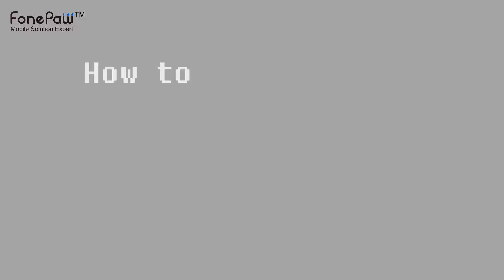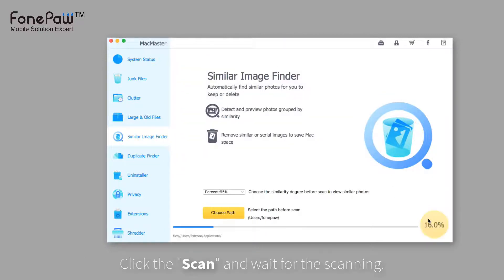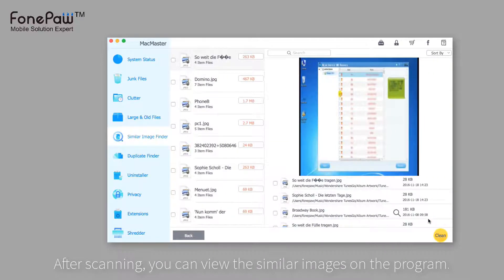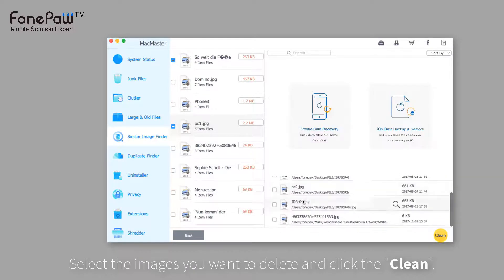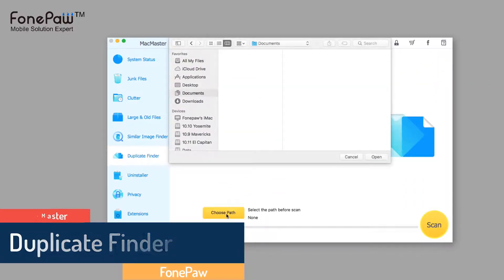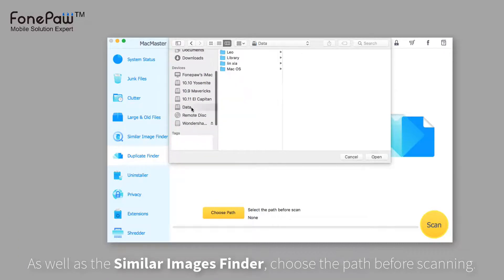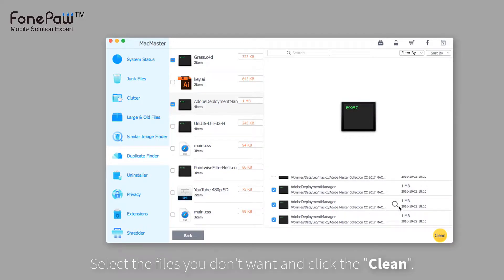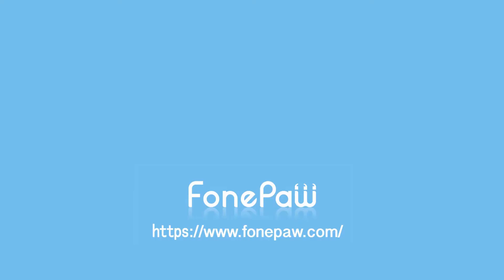Photos Duplicate Cleaner: Delete Repeated Images on Mac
There are many repeated items on our Macs but we may not find it our manually one by one. Have no idea? Why not take a look and learn how to find and remove duplicate files. This post is able to help you find and remove duplicate files on Mac.